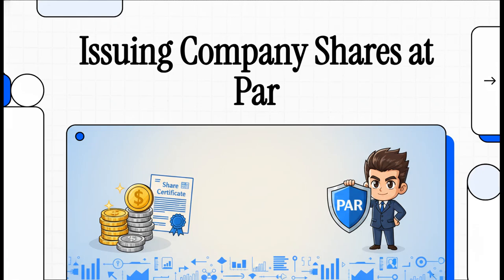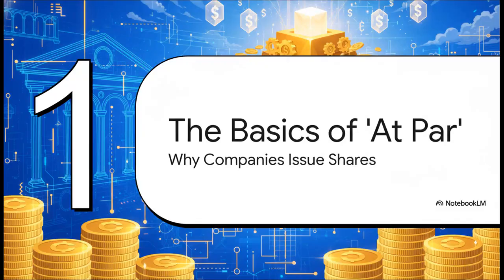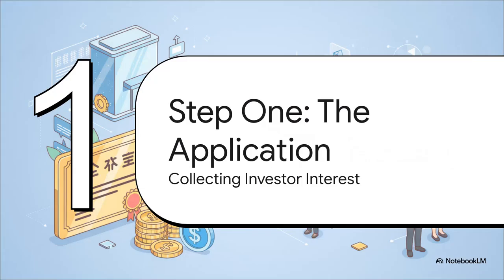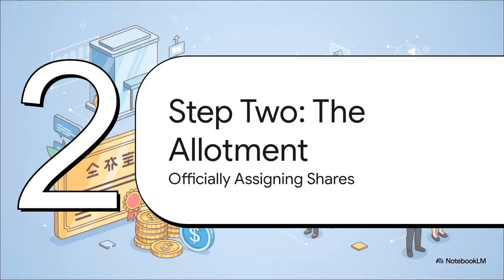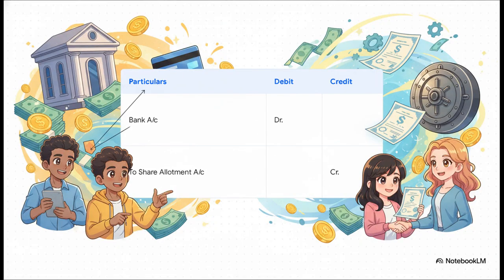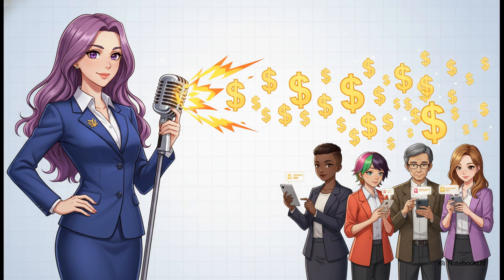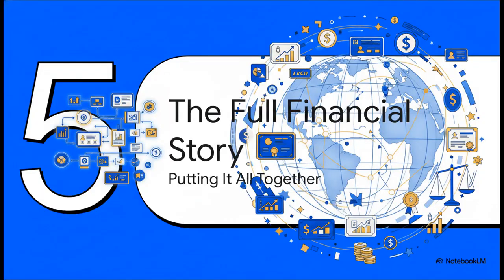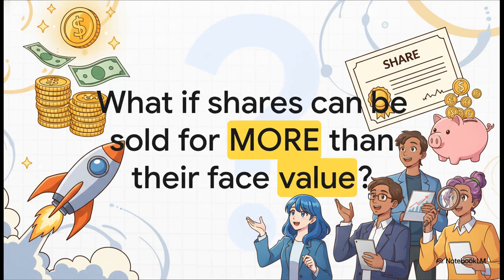Issue of share capital explained. Class 12 share application and allotment in English